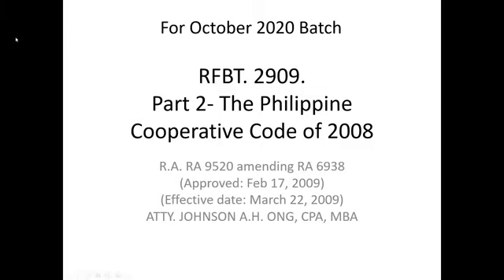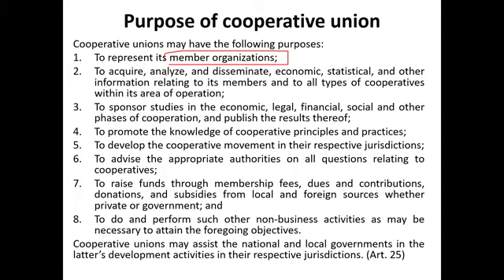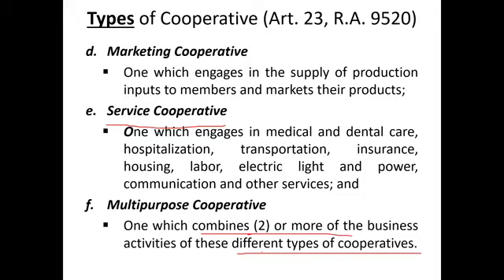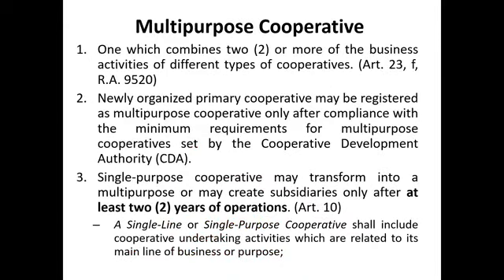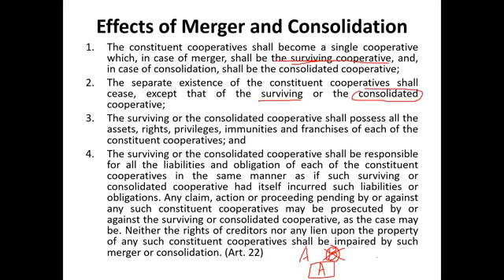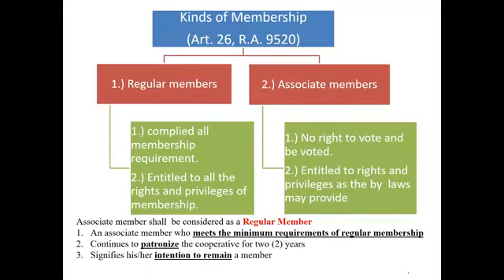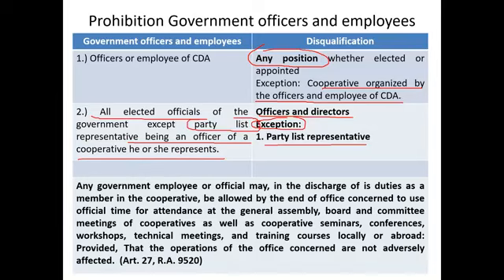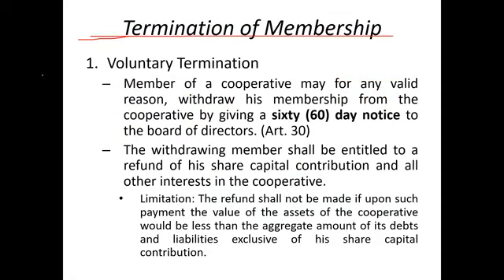Cooperative Part 2